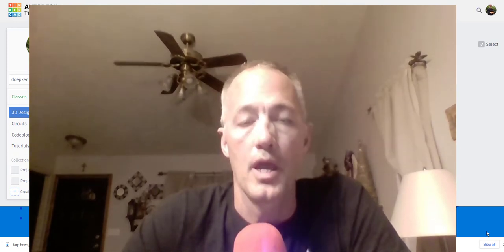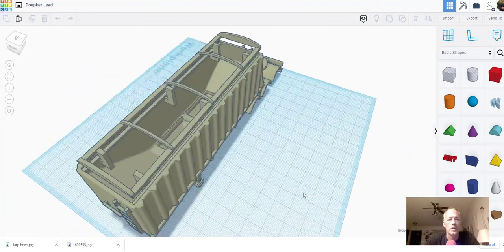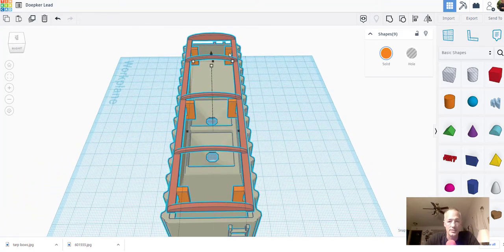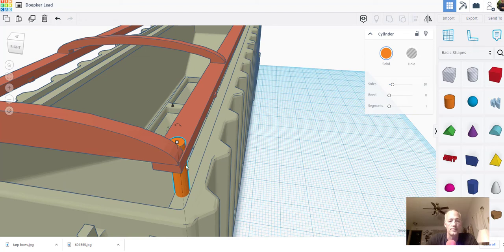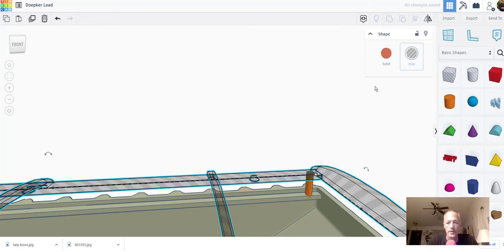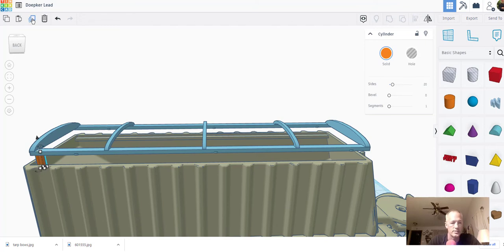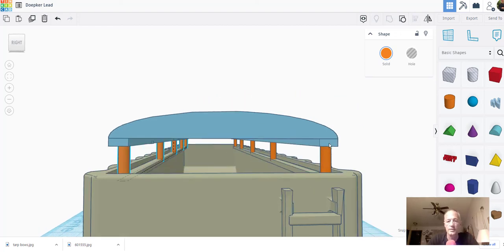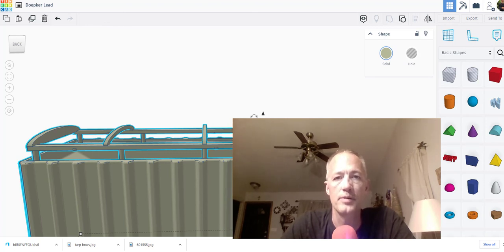Modifying a 3D Super B Train File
I have .stl file to make this trailer and it needs help...again. In this video i demonstrate how I use Tinkercad to modify this file.

Join Diecastlab.com to learn step by step how to custom trucks you will love!

Buy 1/64 scale truck parts at rockinhfarmtoys.com